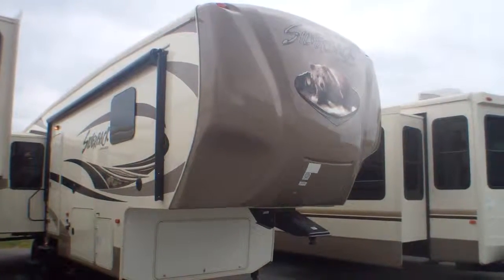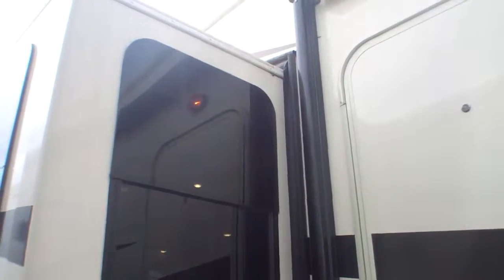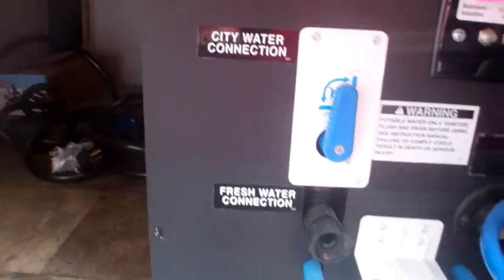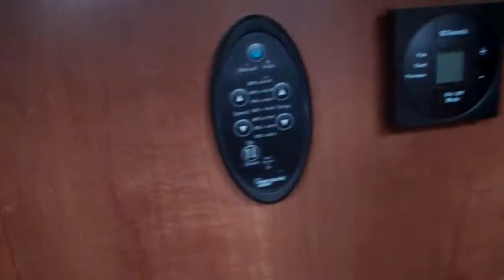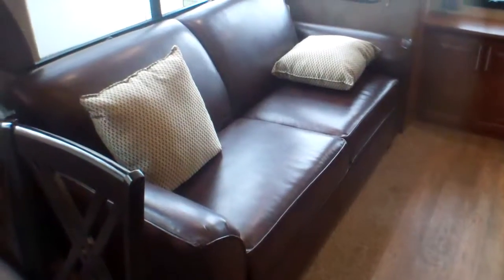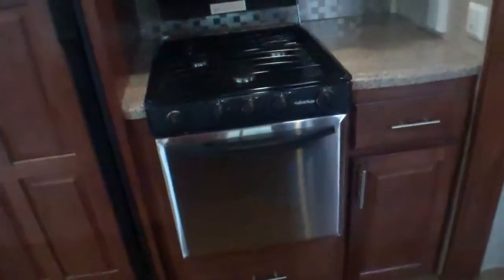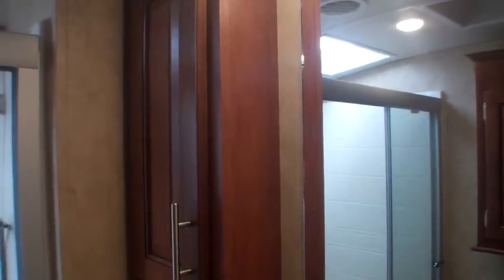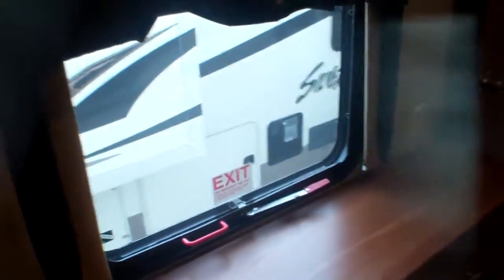29IK SILVERBACK BY CEDAR CREEK FROM OTTAWA'S NUMBER ONE RV DEALER PRIMO TRAILER SALES